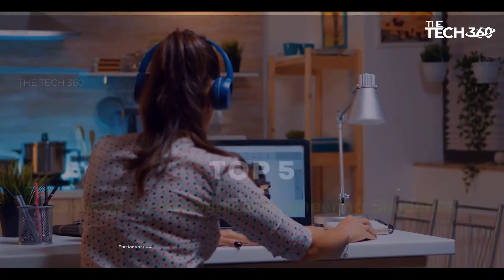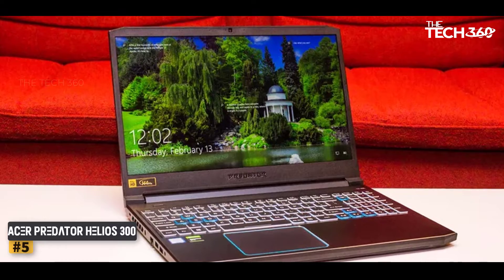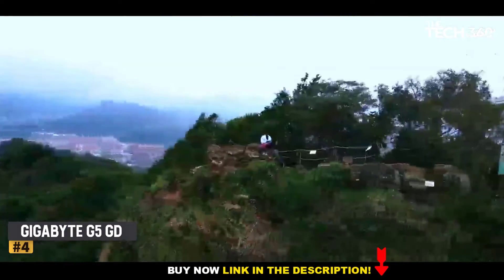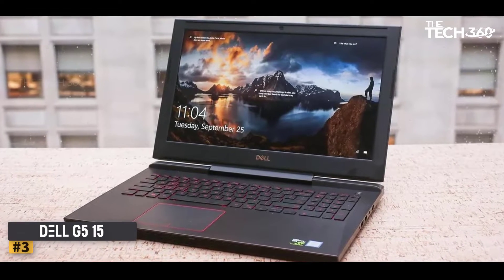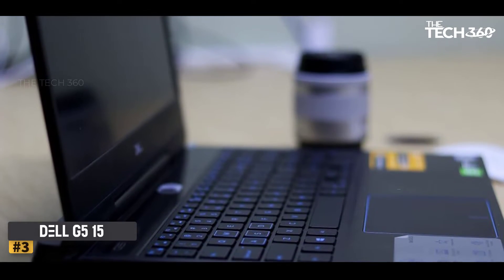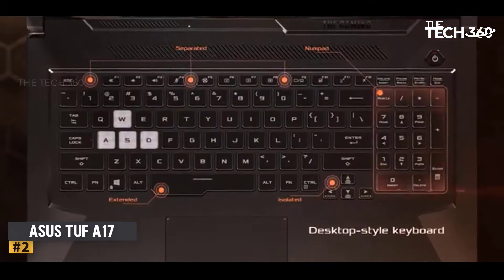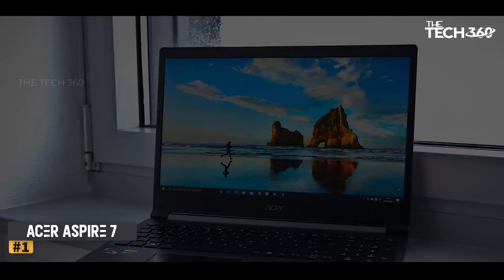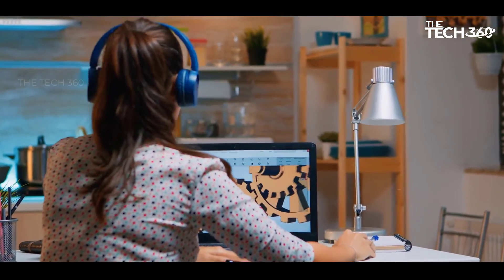TOP 5: Best Laptops for Mechanical Engineering Students in 2023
The top 5 Best Laptops for Mechanical Engineering Students, Best Laptops for Mechanical Engineering Students, best budget Laptops for Mechanical Engineering Students in 2023, Best Laptops for Mechanical Engineering Students, and Best Laptops for Mechanical Engineering Students 2023 are reviewed in detail in this video. I have also covered the top Laptops for Mechanical Engineering Students. So it's a must-watch video for you if you are planning to buy new budget Laptops for Mechanical Engineering Students of any budget.

✅ 2. ASUS TUF A17
✅ 3. DELL G5 15
✅ 4. GIGABYTE G5 GD